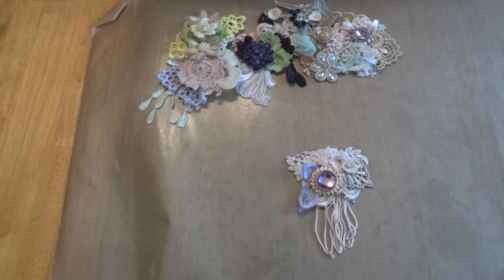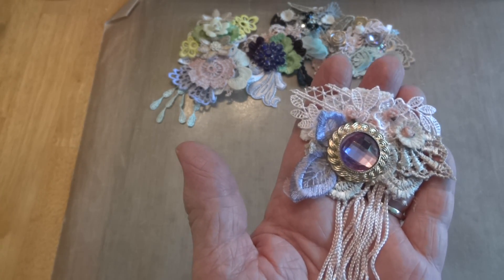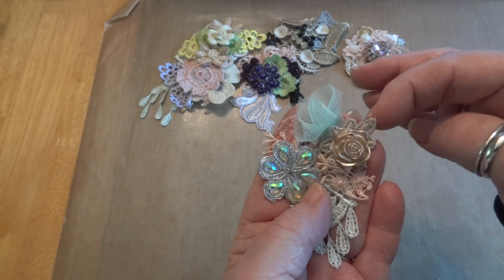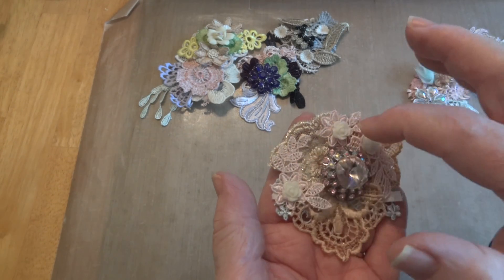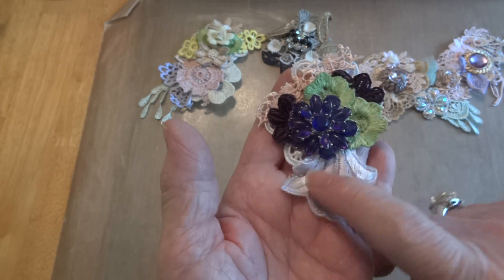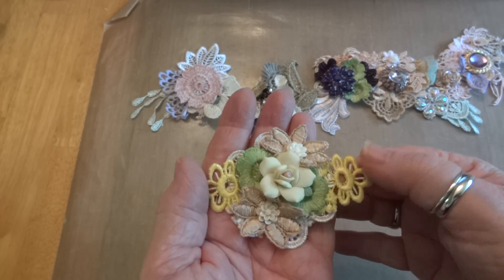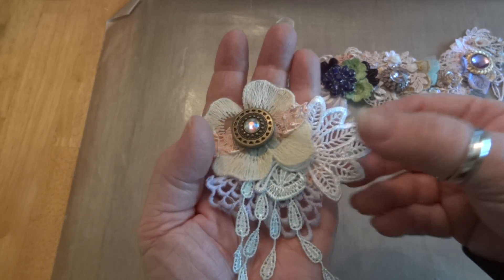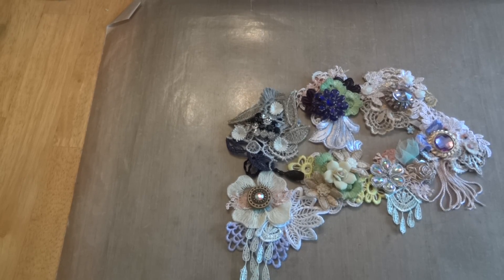DIY BOHO Style Embellishments - snippets clusters - Project Share